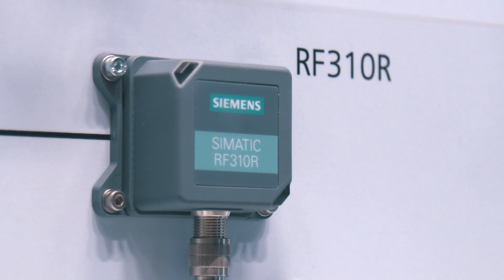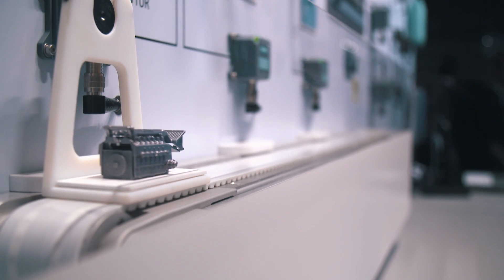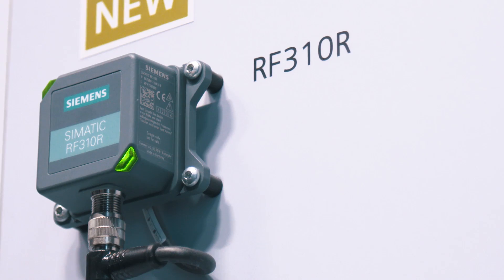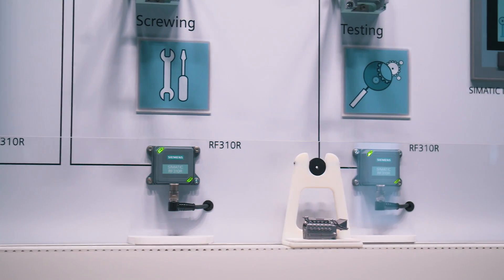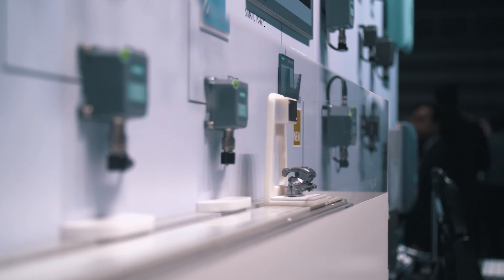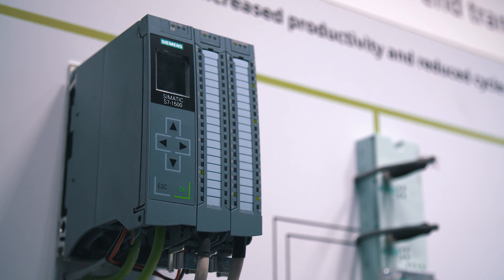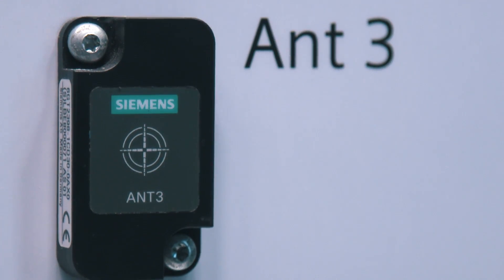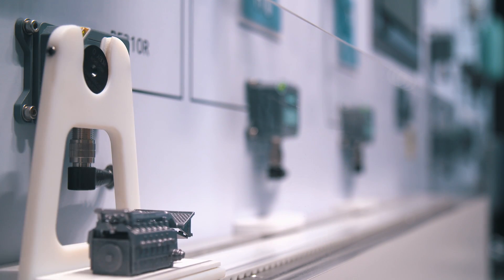SIMATIC RF300 - The new generation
Whether for tracking and tracing or asset management, SIMATIC RF300 ensures maximum production control efficiency. With its high-speed data acquisition, it enables reduced cycle times and increased productivity. SIMATIC RF300 offers you a high-performance RFID system for meeting high demands in terms of speed, data volume and diagnostic functionality